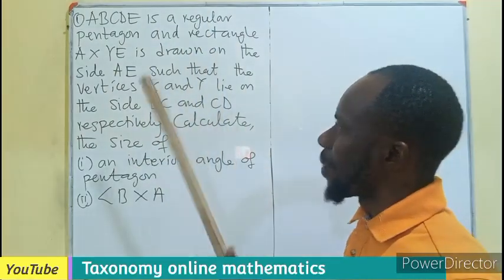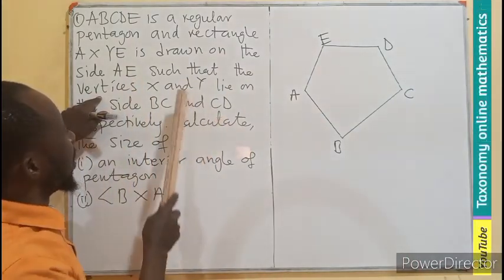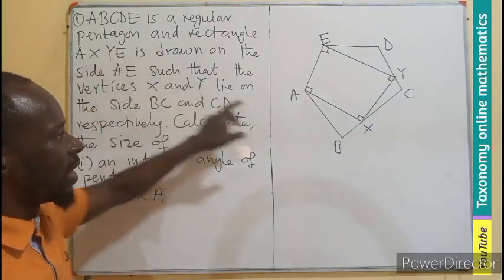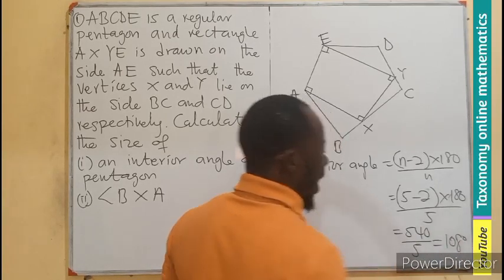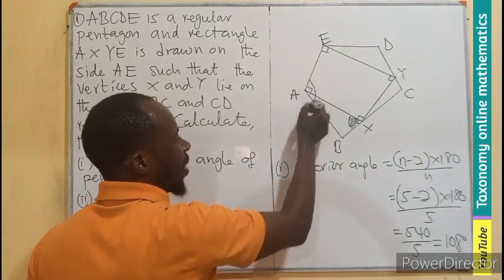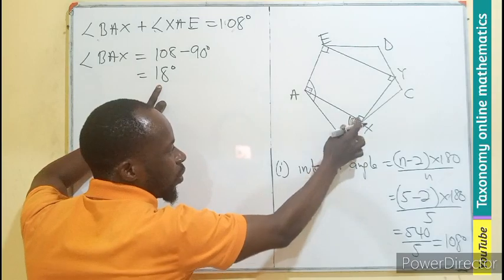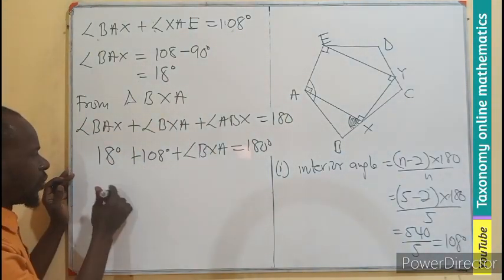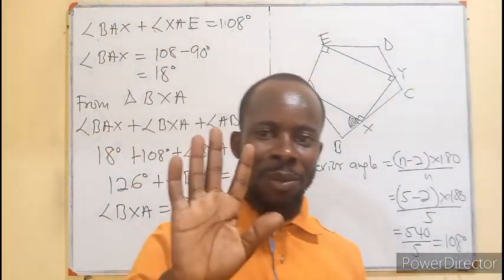Plane Geometry || Angles in a Special Pentagon and a Rectangle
Finding the interior angles of a Pentagon and rectangles